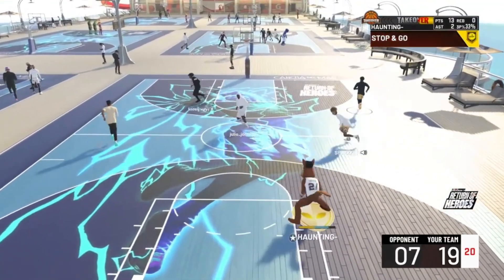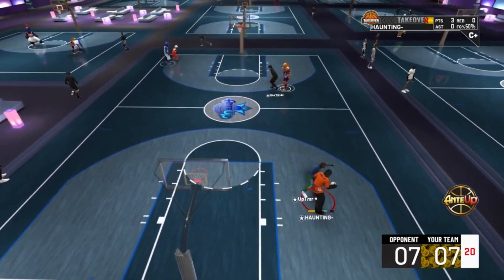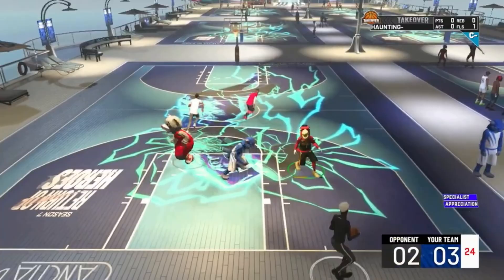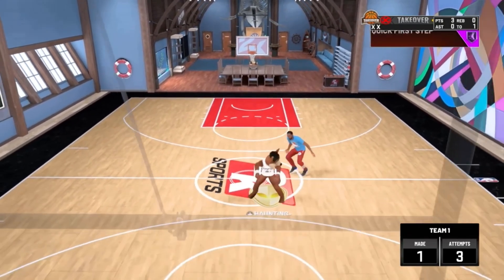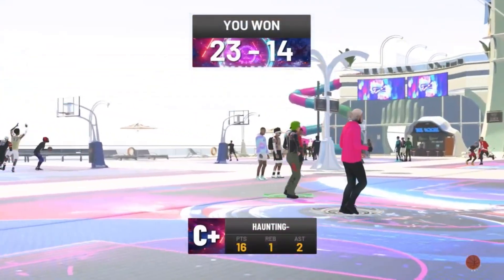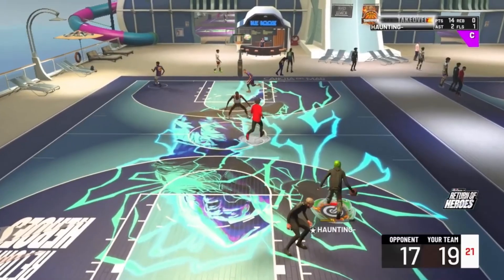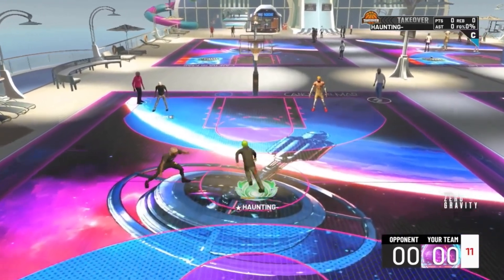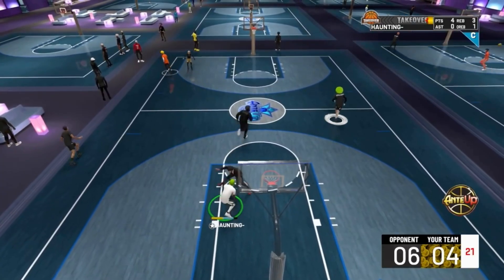*NEW* STOP USING QUICK CHAIN! BEST PLAYMAKING BADGES IN NBA 2K22 - COMBO & GET OPEN FAST + SIGS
NBA 2K22 shoot everyone Instant legend 5,